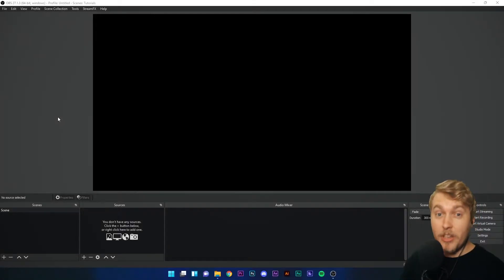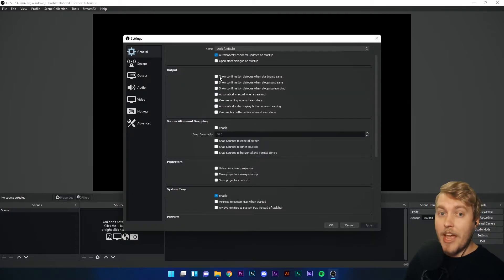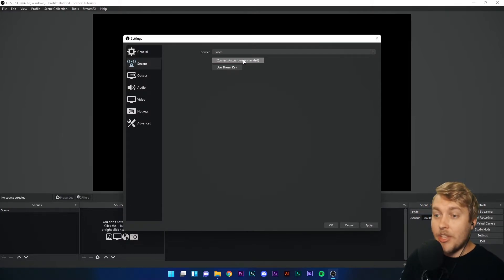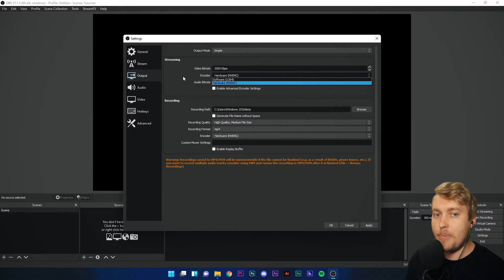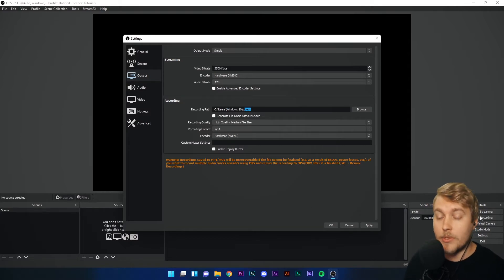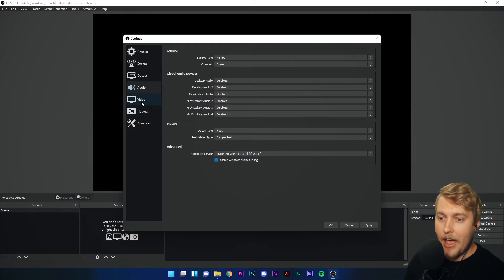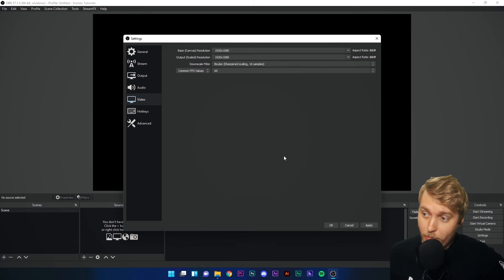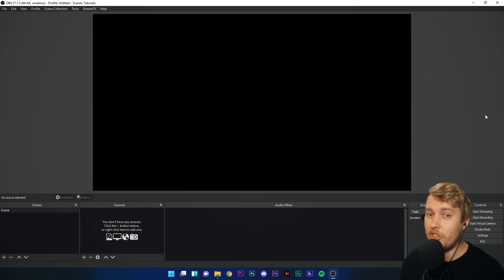4. Basic Settings - OBS Studio Mastery Course (Beginner to Pro)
Learn about the basic settings you need in OBS Studio to get started with live streaming.